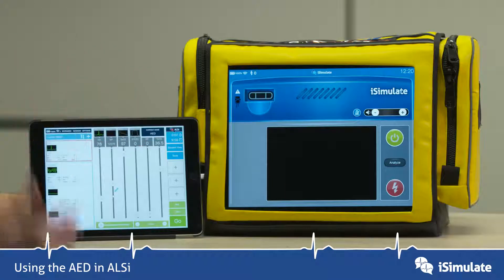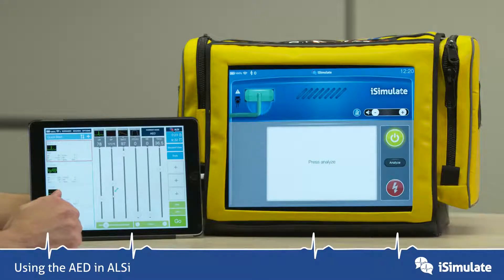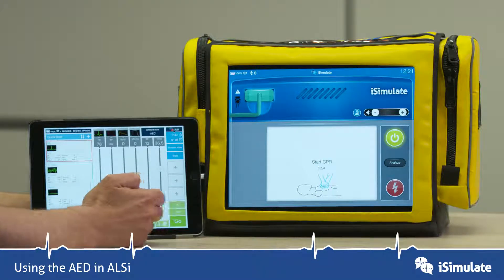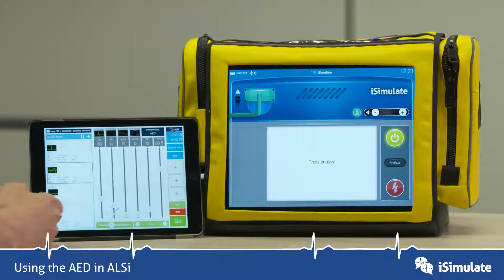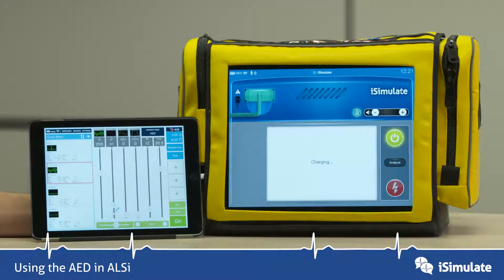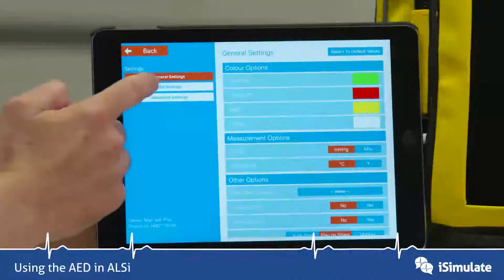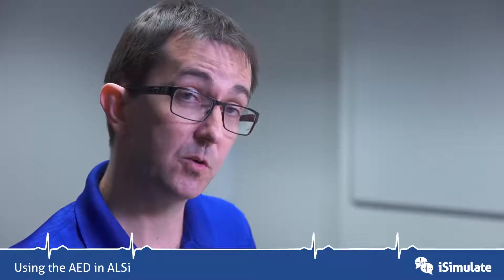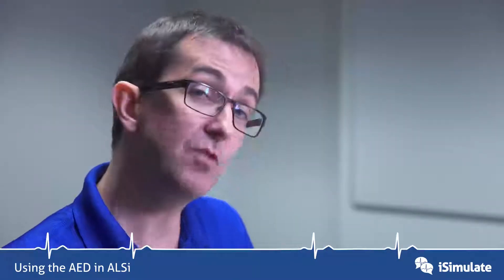ALSi 1-11 AED